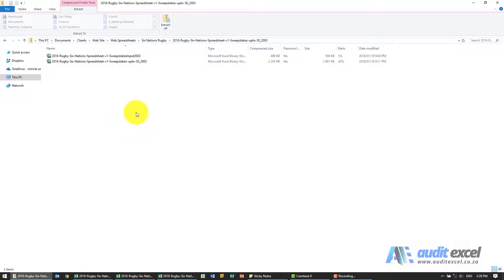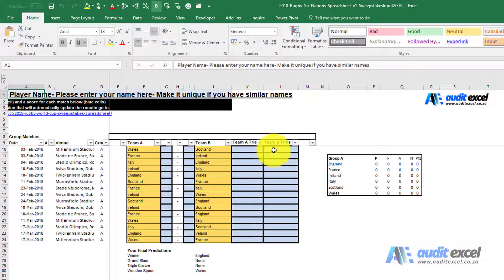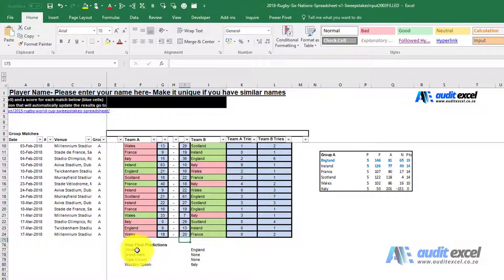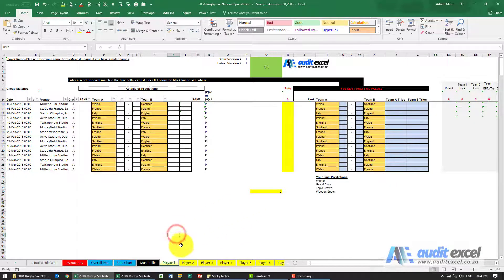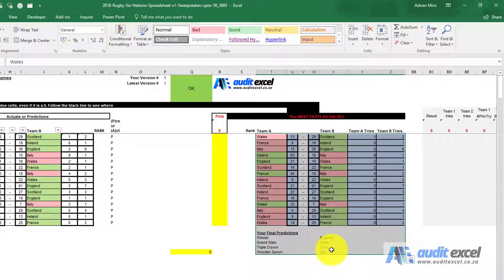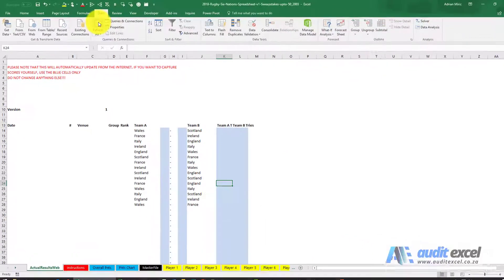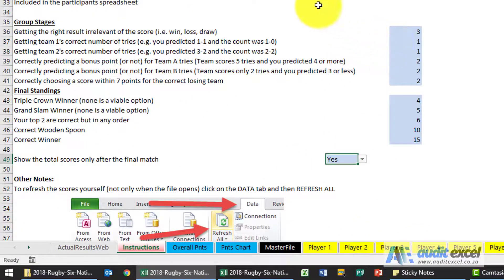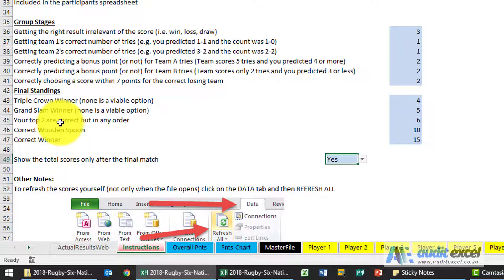2024 Six Nations Rugby Office Pools Spreadsheet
Our 2024 Rugby Six Nations Sweepstakes Spreadsheet allows groups up to 50 people to run a Six Nations sweepstakes or pool based on the outcomes of the group matches.

This is the only spreadsheet package that will automatically update the results so that you don’t have to!

The video clip is based on the 2018 tournament but you can see the updated spreadsheet

So
- send the input file to your friends and ask them to return it,
- update the master file and
- that’s it